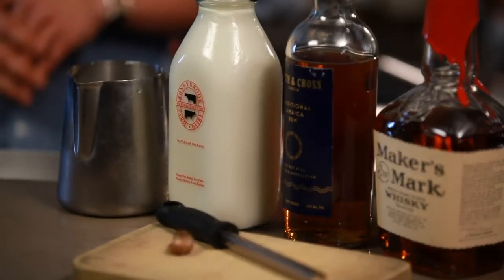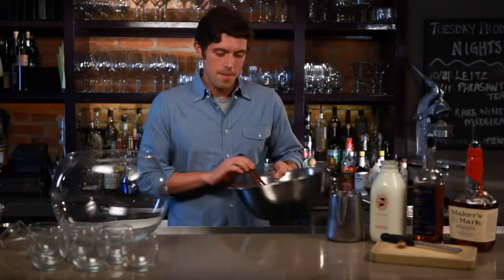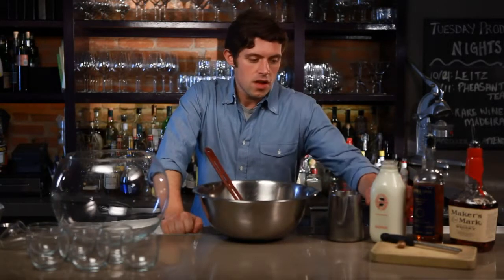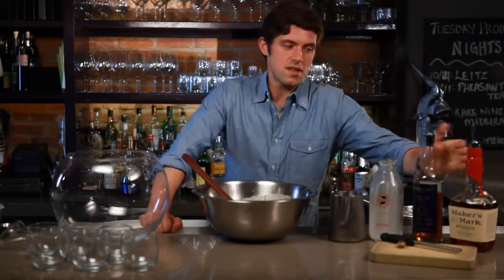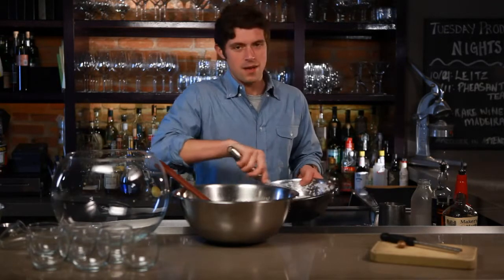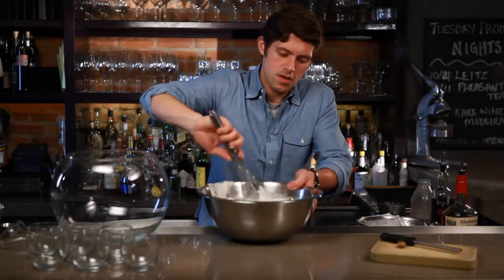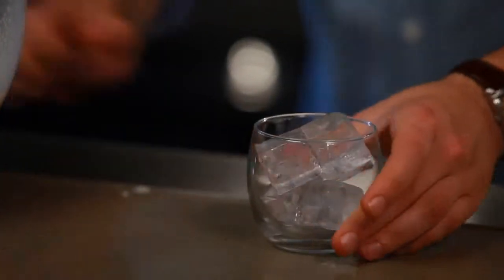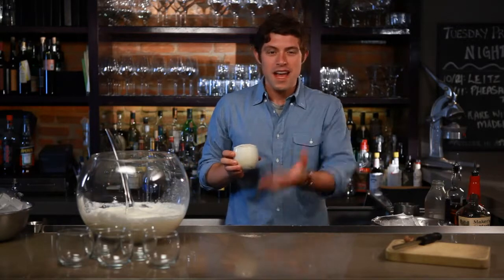Best Holiday Eggnog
Best Holiday Eggnog. Part of the series: House Pours. Hailing from England during an age when milk and cream were delicacies to be enjoyed only on special occasions, eggnog has since worked its way across the Atlantic and into our holiday traditions. You can find it next to the milk at your local store, but it’s easy and delicious to follow Joe Campanale and make your own.